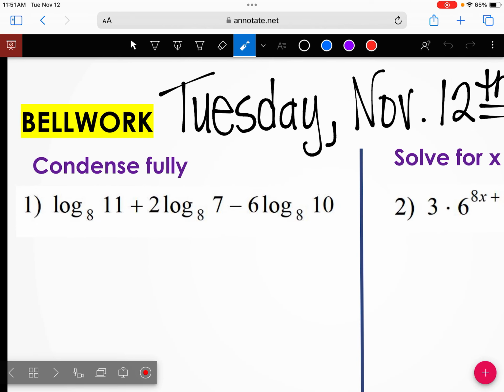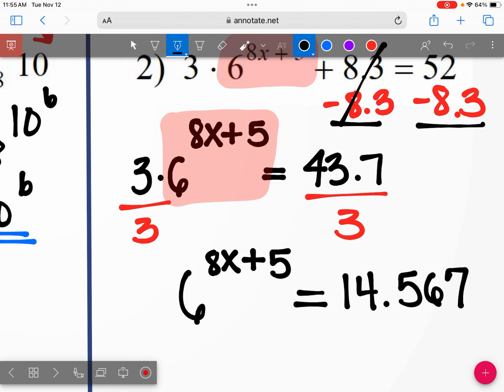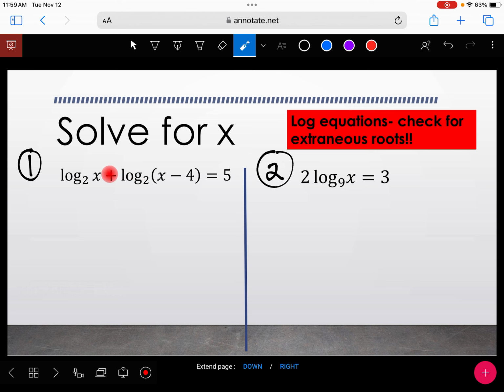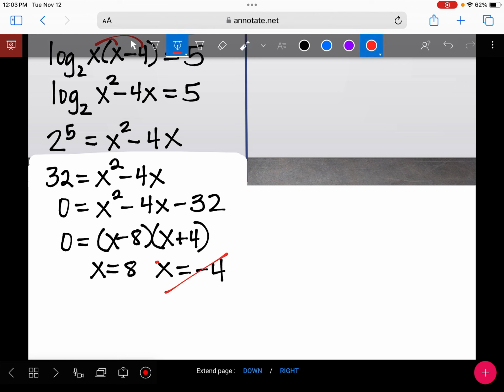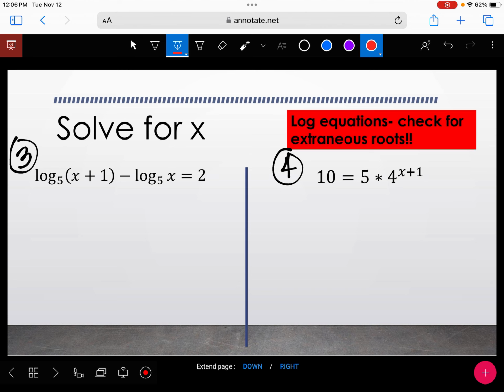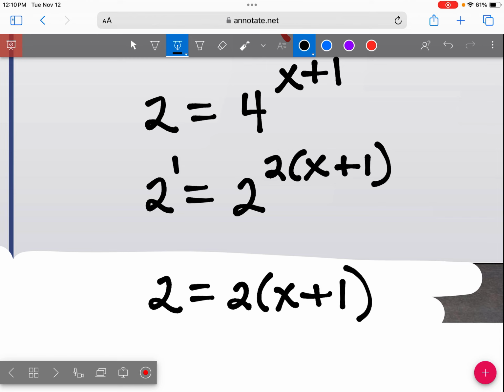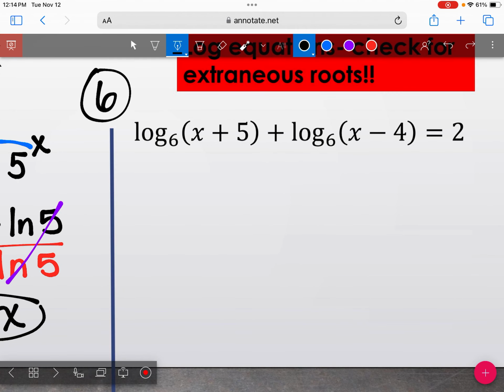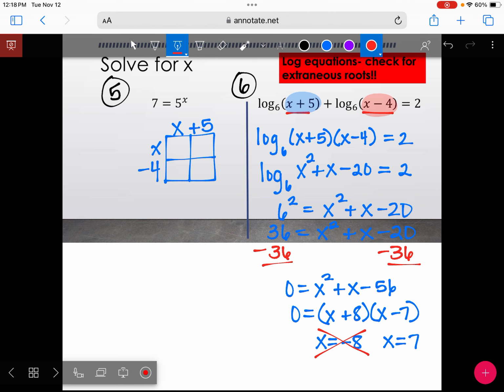11/12 logarithmic equations